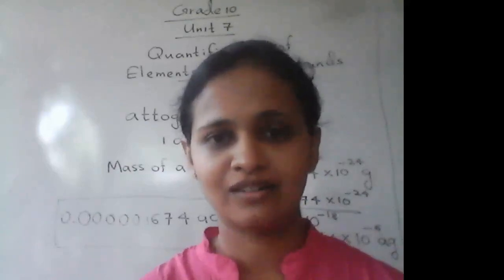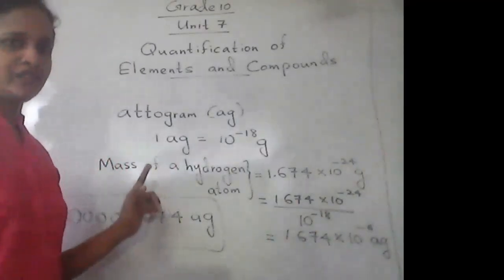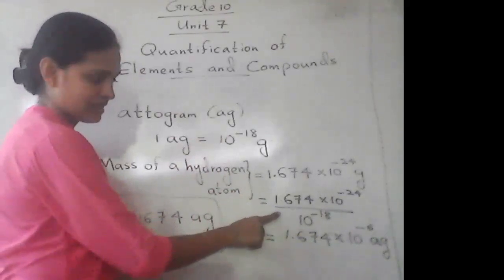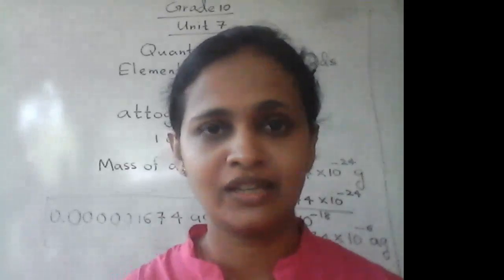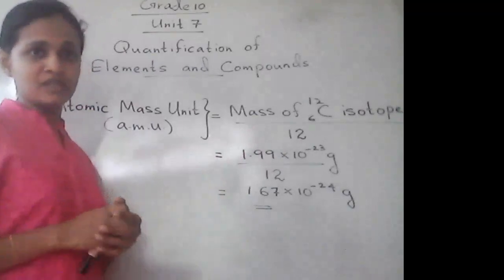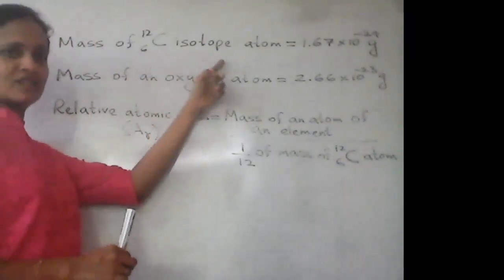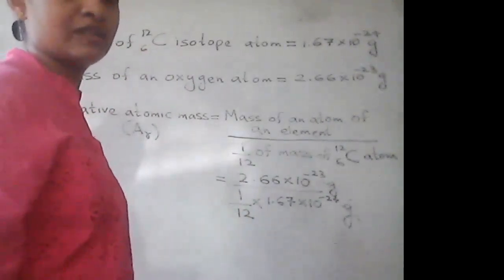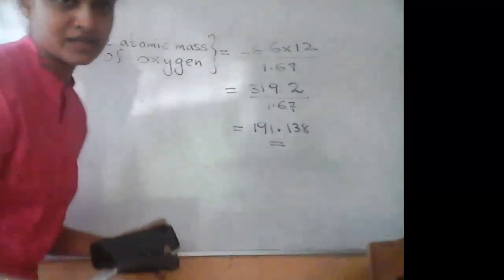Science English Medium Grade 10 Relative atomic mass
In this video Science English Medium Grade 10   Relative atomic mass will be covered. Both theory and related questions are discussed here. Science English Medium Grade 10 all lessons will be covered in this lesson series.

Details of relative atomic mass will be covered in other lessons of Science English Medium Grade 10 lessons as well.